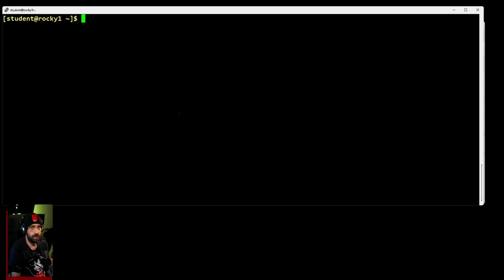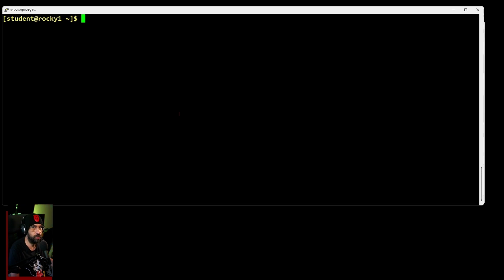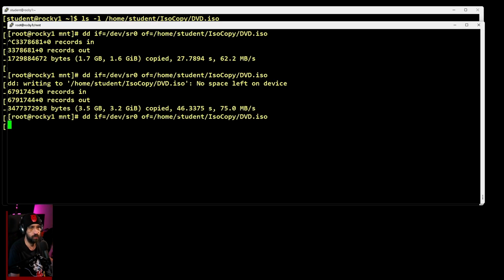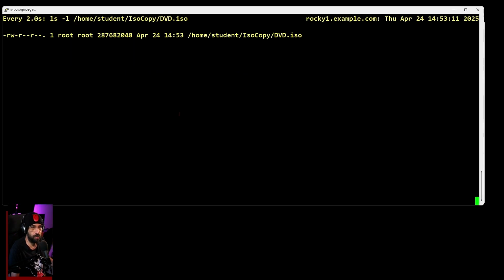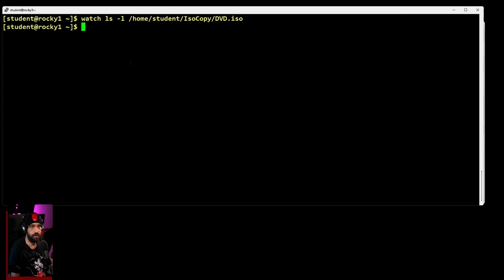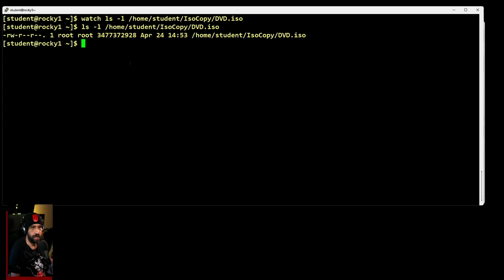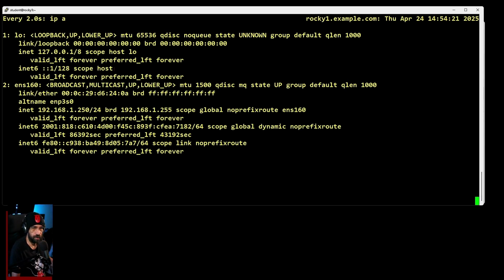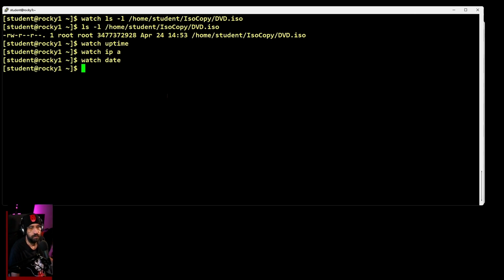Stop Repeating Commands — Use watch in Linux (Quick Guide)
Tired of running the same command over and over again?

In this video, you’ll learn how to use the watch command in Linux to automatically run commands at regular intervals.

This is a simple but powerful tool for monitoring system changes in real time.

🔧 What you’ll learn:
- How the watch command works
- Running commands automatically
- Monitoring system changes in real time
- Practical use cases for sysadmins
- Improving your command-line workflow

Perfect for Linux users, sysadmins, and anyone working in the terminal.

📚 Part of the Ozzoy Bits Linux quick tips series — fast, practical commands.